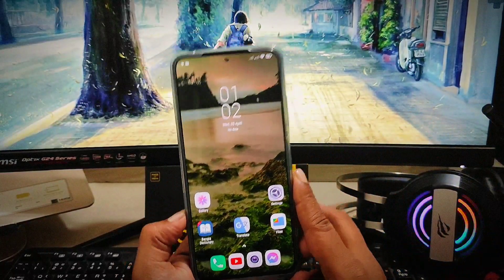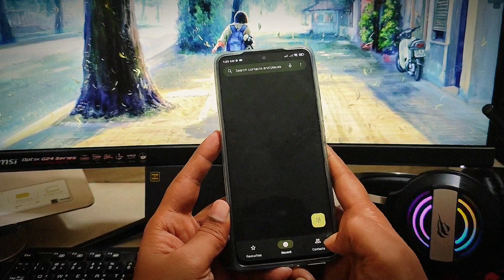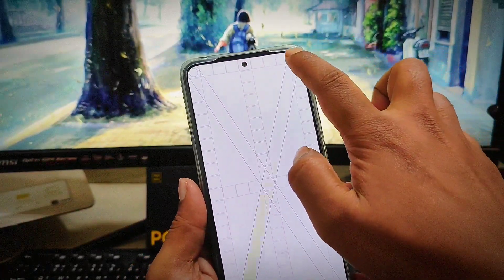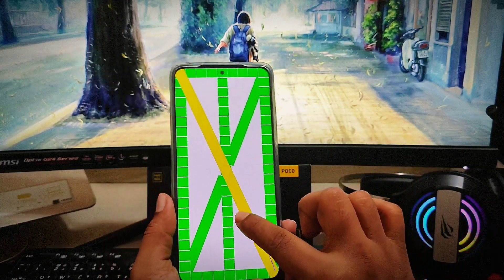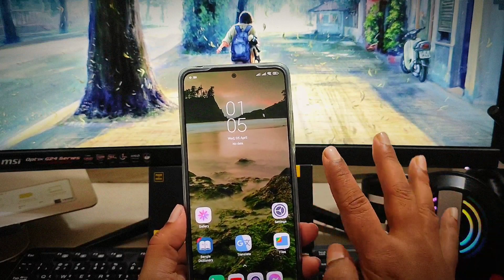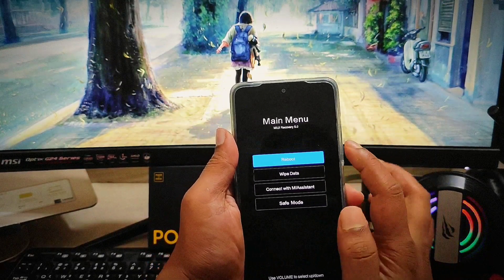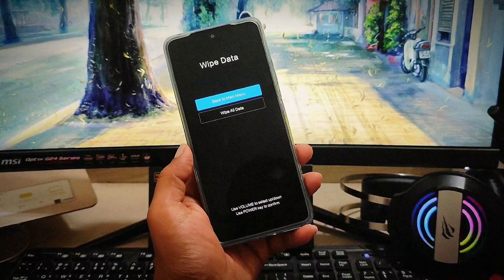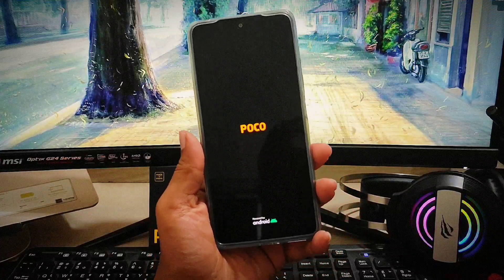How To Solve Touch not Working on Poco X4 Pro 5G | Poco X4 Pro Touch Screen Issues Fix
Is your Poco X4 Pro 5G Touch not Working on your Xiaomi Device? then watch this entire video to solve your Touch Screen Issues on Poco X4 Pro 5G.
If you're experiencing touchscreen issues with your Poco X4 Pro 5G, there are several steps you can take to try and resolve the problem. Also, you can fix Touch Screen Problems with Poco X4 Pro 5G.
So, in this video, I will show you some easy Troubleshooting Guidelines that will help you solve your Poco X4 Pro 5G Touch Not Working issues or Touch Screen Not Responding on Poco X4 Pro.